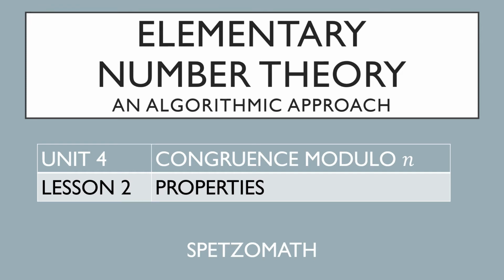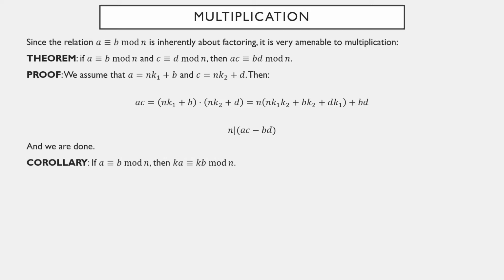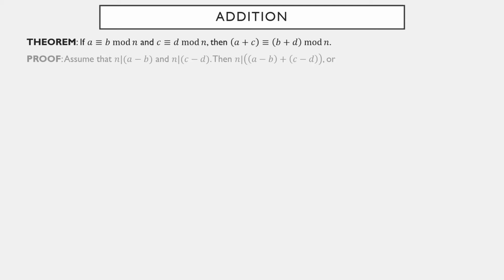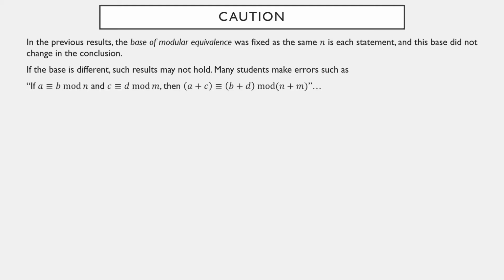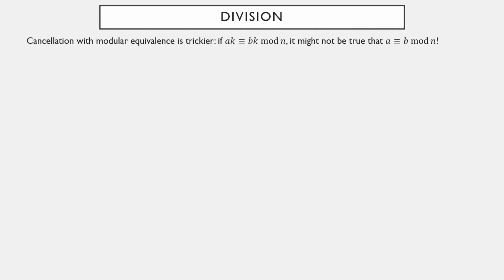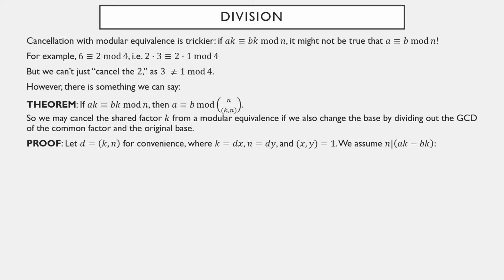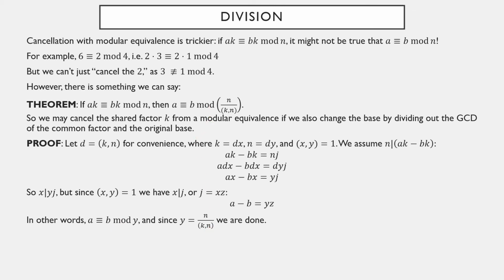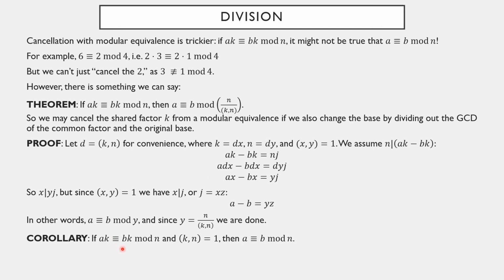04-02: Properties of Modular Equivalence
Further properties of modular equivalence are developed.